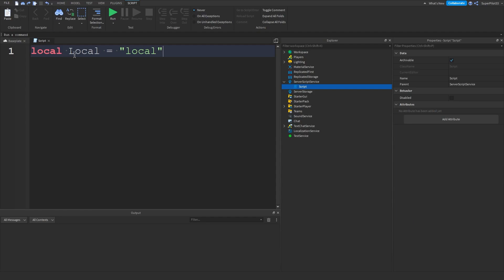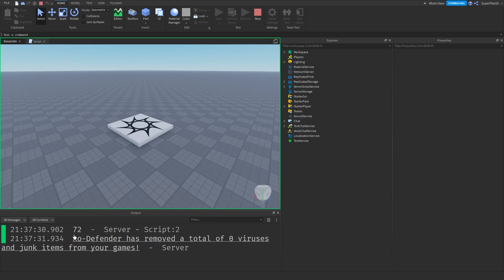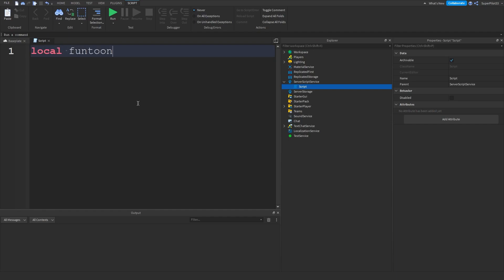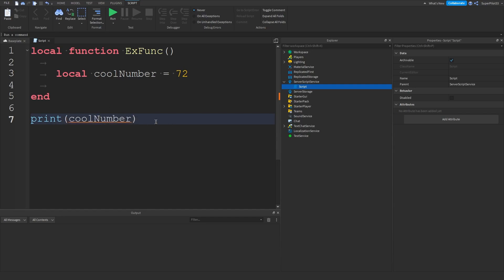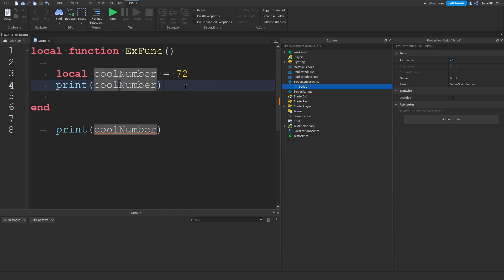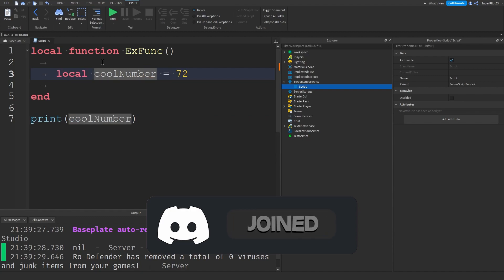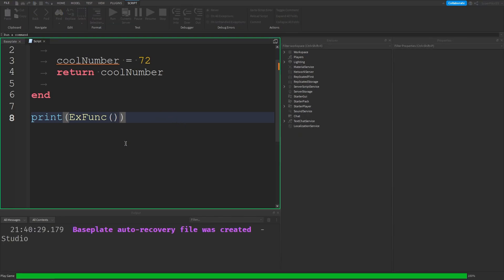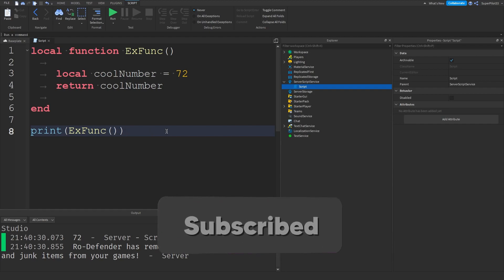What does LOCAL Mean in Scripts?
In this video, I teach you what local means and why we say it in ROBLOX Studio!
What does LOCAL Mean in Scripting?